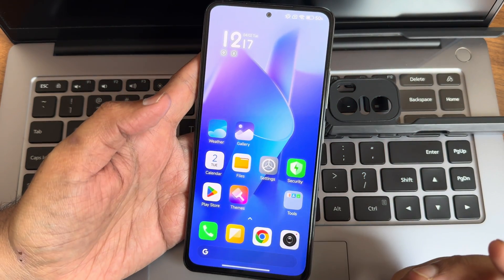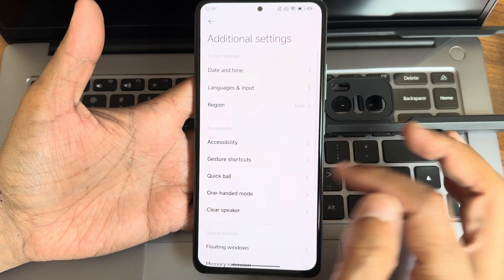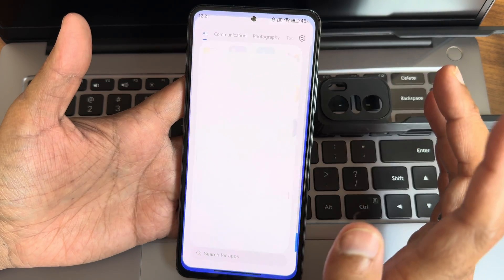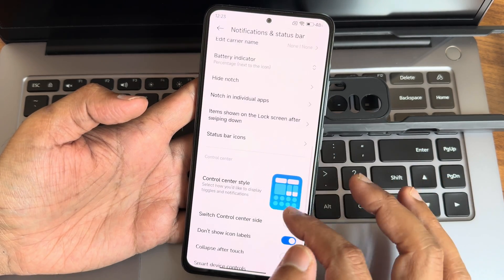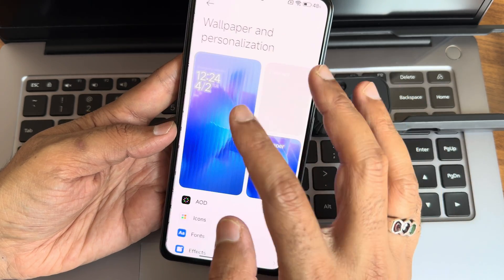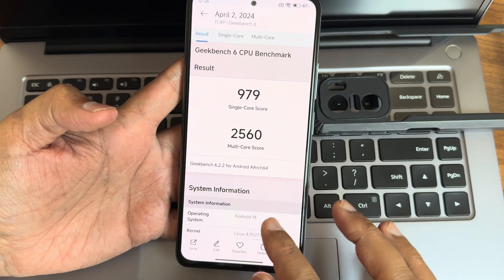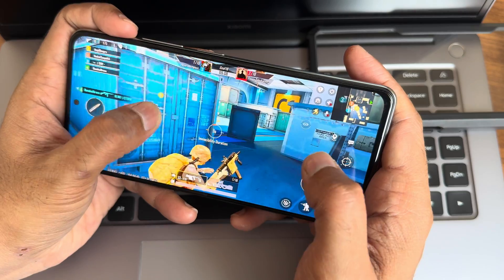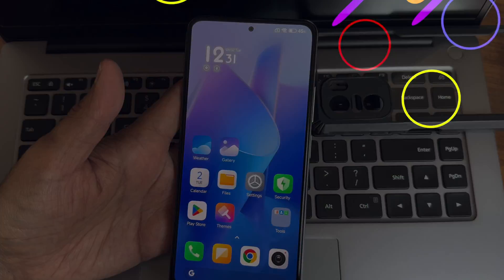HyperOS 24.3.25 Dev Xiaomi.eu Port for Poco F3 Xiaomi Mi 11X Android 14 Alioth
HyperOS 24.3.25 DEV Xiaomi.eu Port for Poco F3

PROJECT IS FOR A NEAT DEBLOATED ROM

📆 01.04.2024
👨‍🔧 TheCrowMan7

Credits:
• iVhm3d for the banner
• MMETMA2 , GUFFYWa , kakashi1v1 For helping and mods